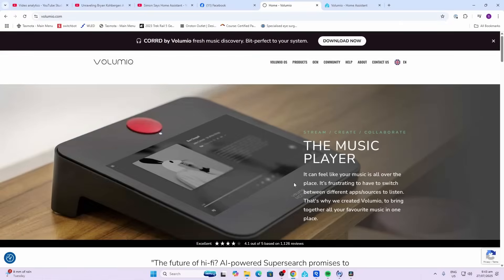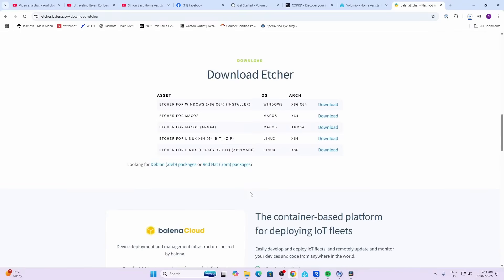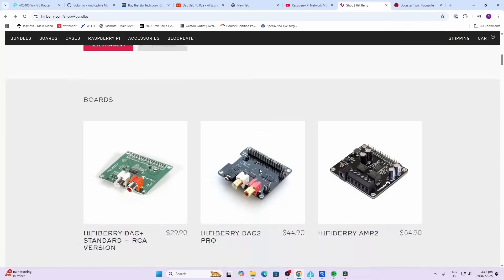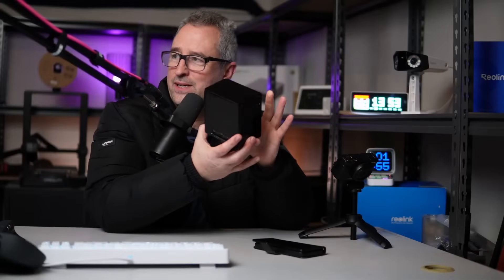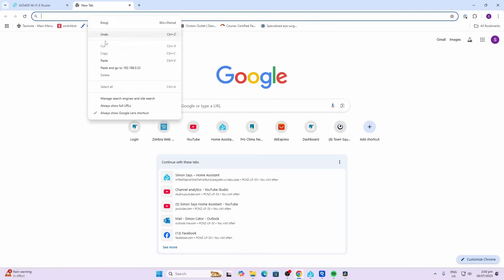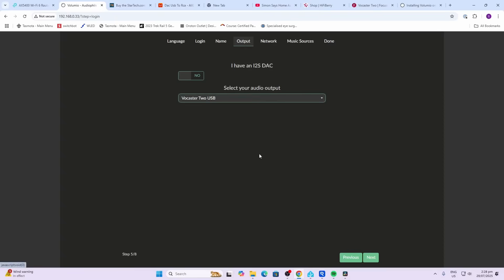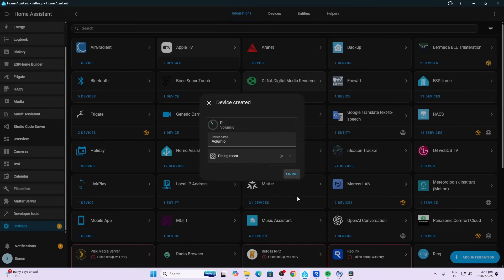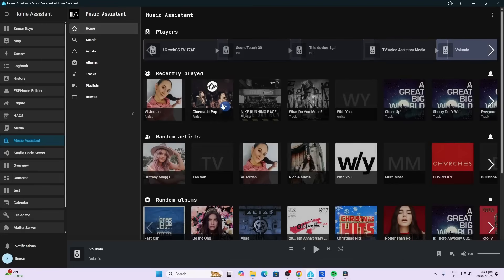DIY Raspberry Pi Streamer for Home Assistant using Volumio saved me $$$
Pironman5 case